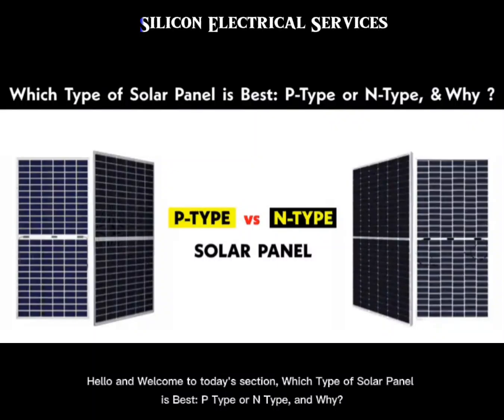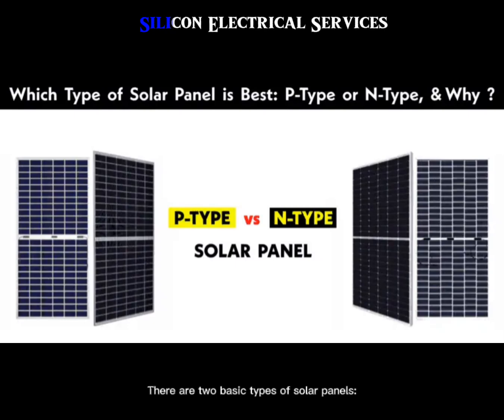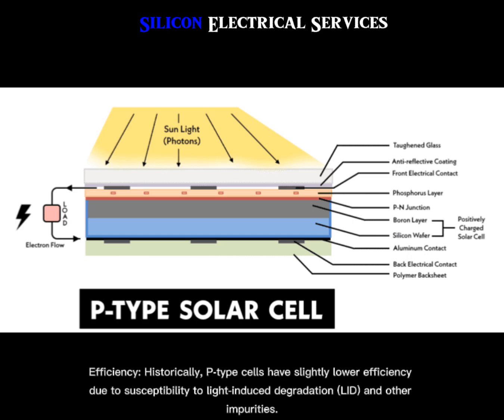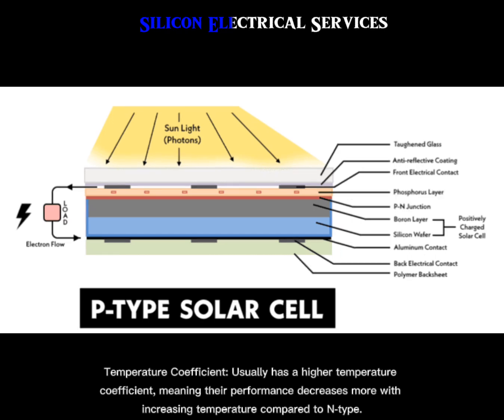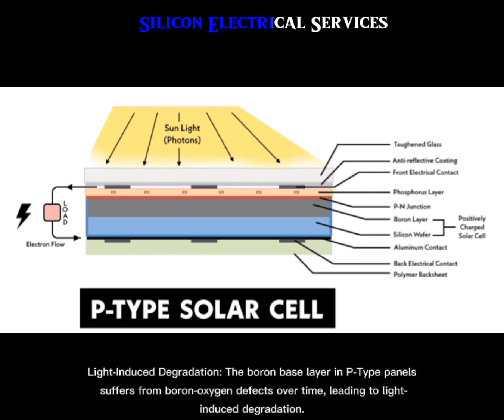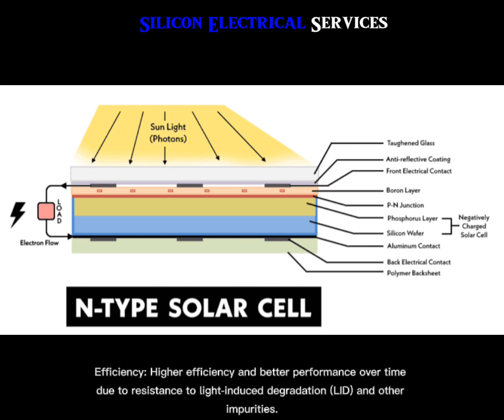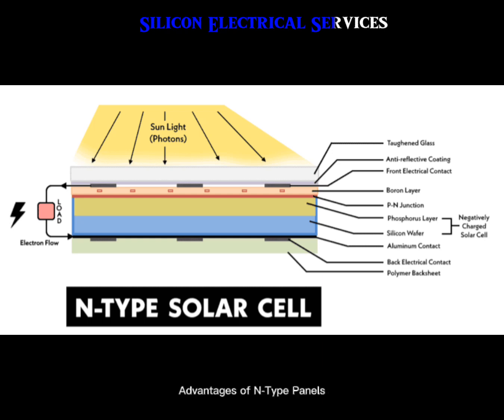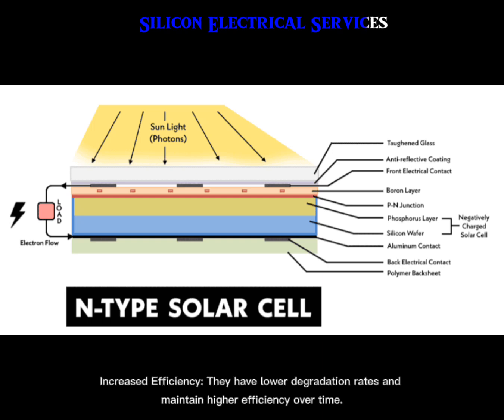Which Type of Solar Panel is Best: P Type or N Type, and Why?